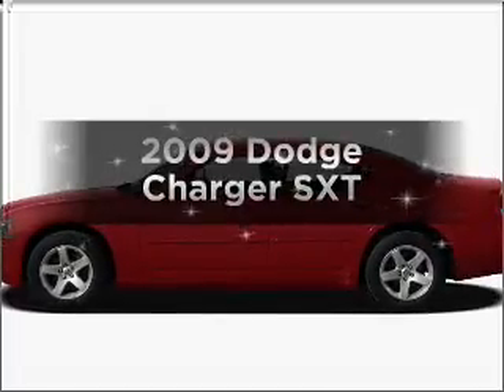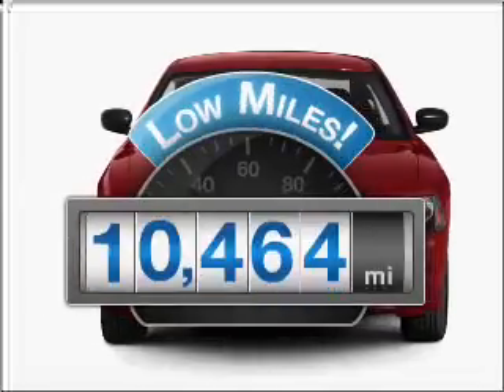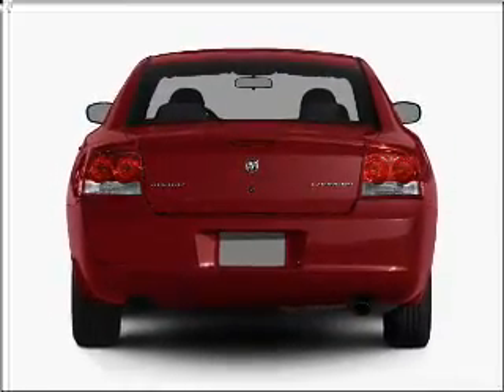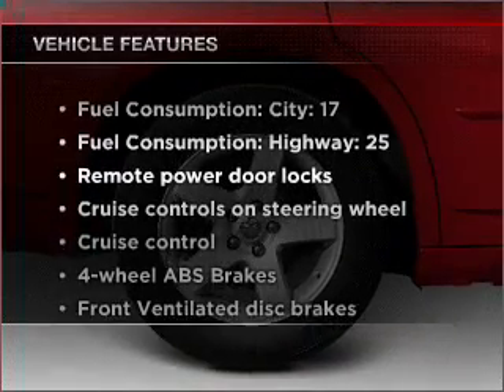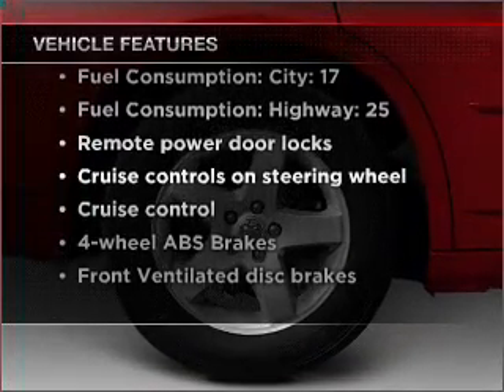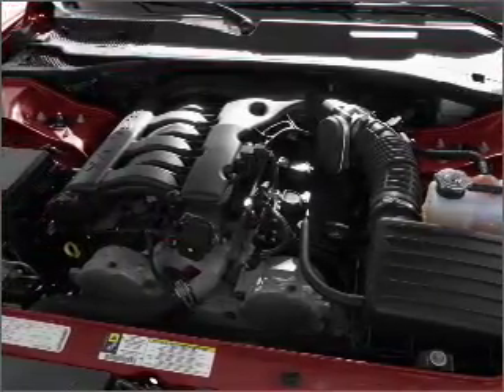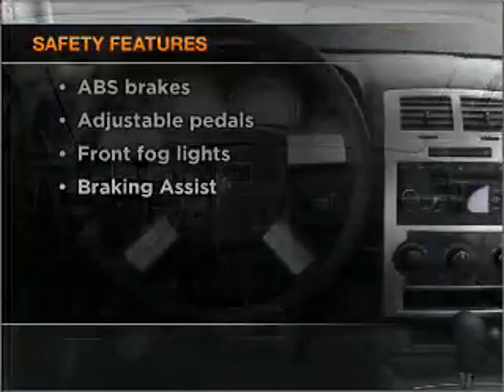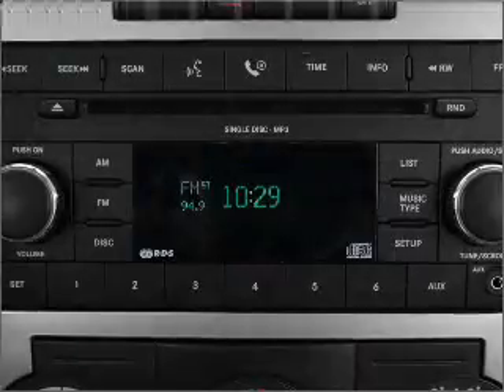2009 Dodge Charger - Little Rock AR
Year: 2009
Make: Dodge
Model: Charger
Trim: SXT
Engine: 3.5 liter 6 cylinder 24 valve
Transmission: 4-Speed Automatic
Color: Stone White Clearcoat
Mileage: 10464
Address:
4600 South University Ave